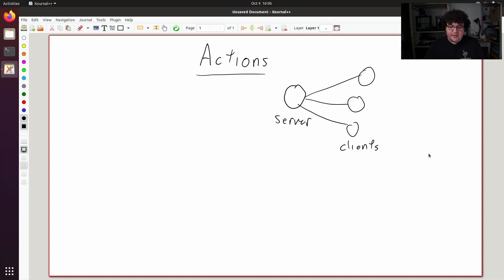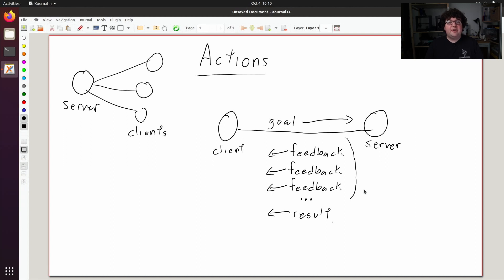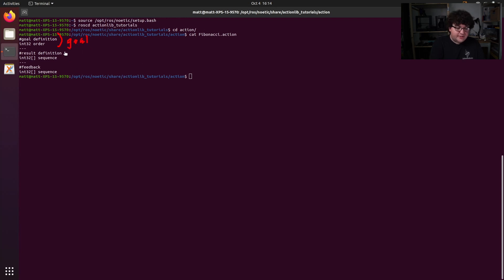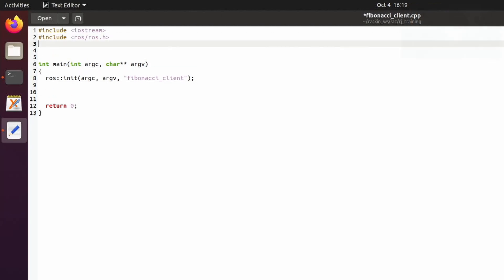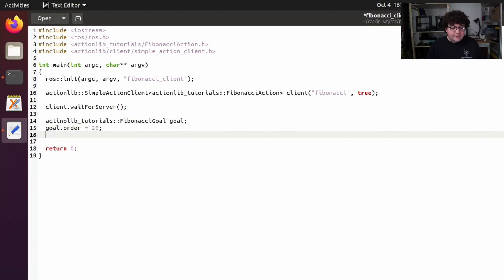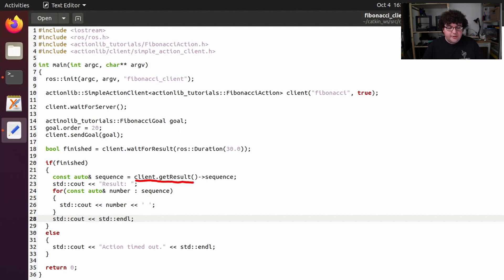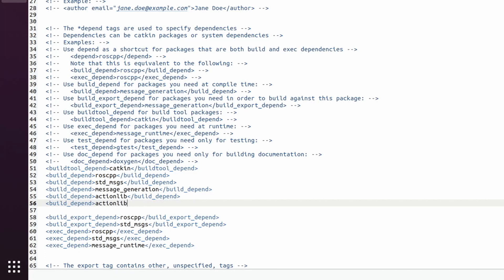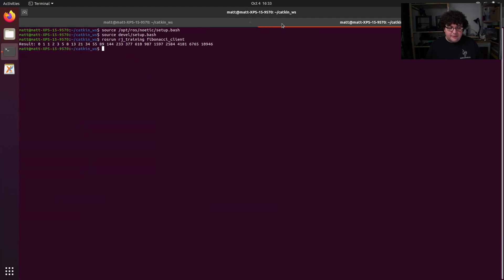ROS Training - Actions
This video is part of the RoboJackets Fall 2020 ROS training series.

Topics covered:
- ROS Actions
- Writing a simple action client in C++